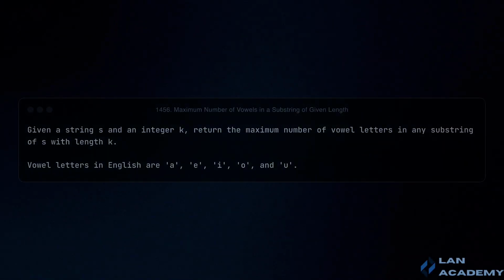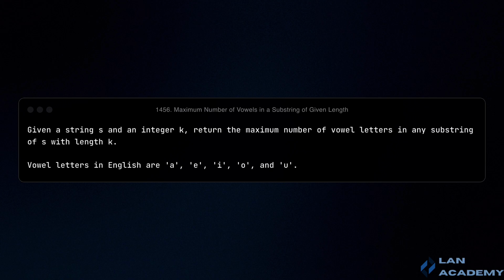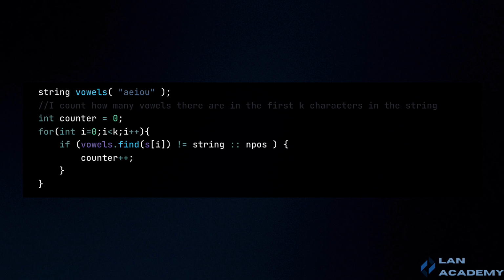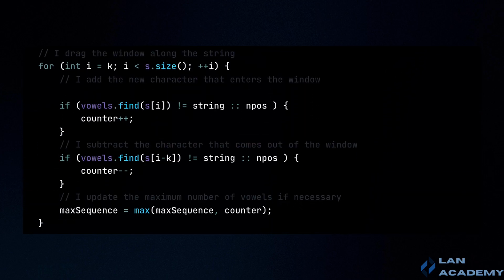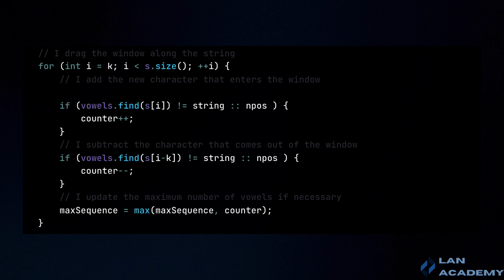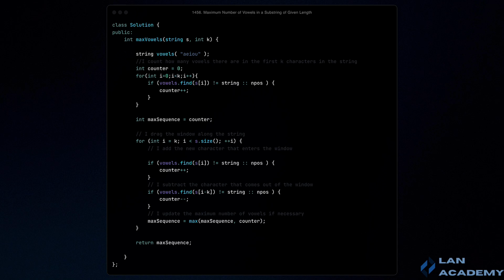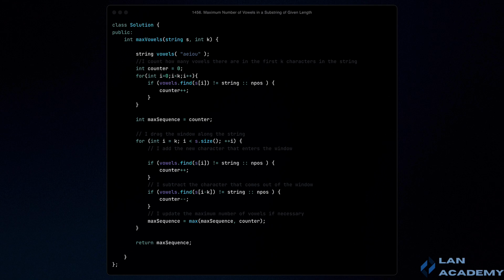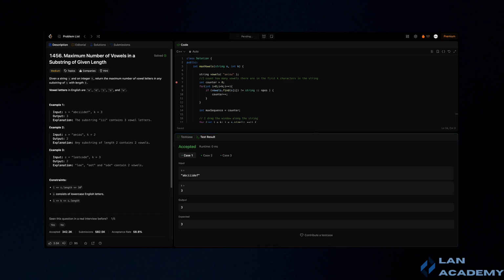LeetCode 1456 in C++: Sliding Window to Count Vowels FAST (O(n))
LeetCode 1456 (C++): Maximum Number of Vowels in a Substring of Length k — solved FAST with Sliding Window.
Stop re-counting vowels for every substring. Use a size-k window and update in O(1) per step.

In this video you’ll learn:
The exact sliding window pattern for fixed-length substrings (size k)
Constant-time vowel checking (clean + interview-ready)
A simple C++ implementation + common edge cases

Complexity:
Time: O(n)
Space: O(1)